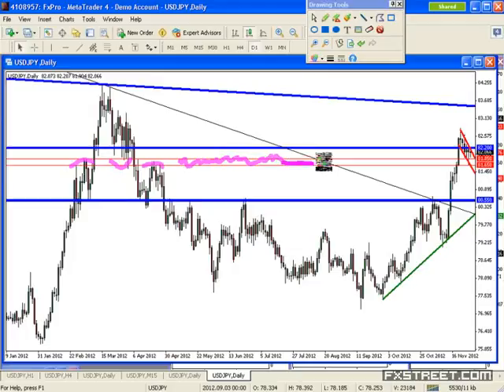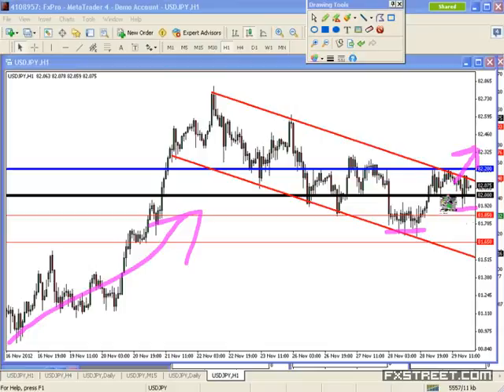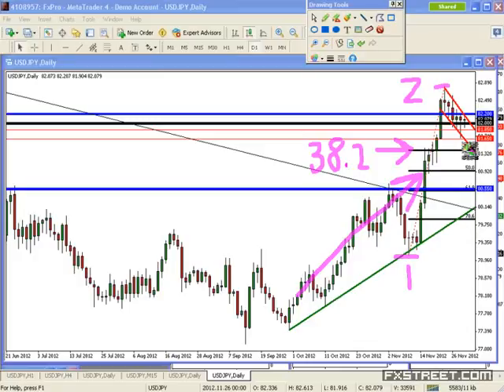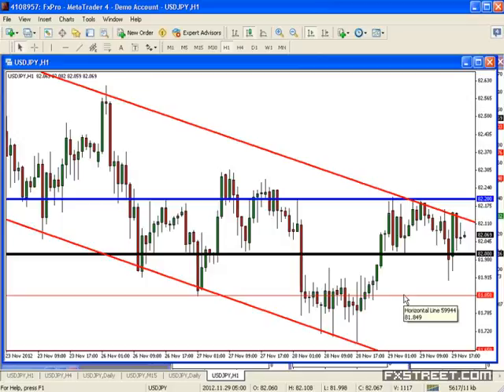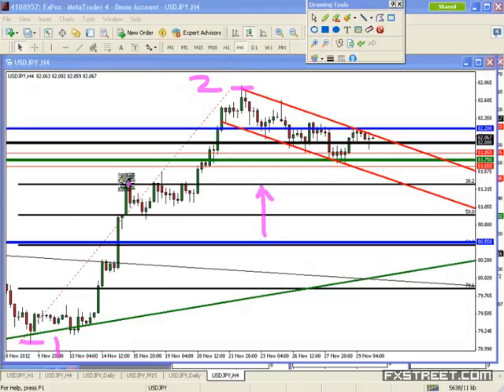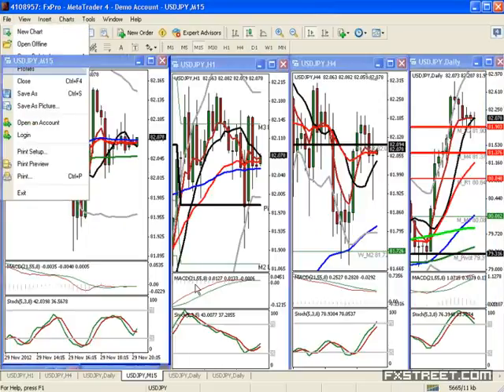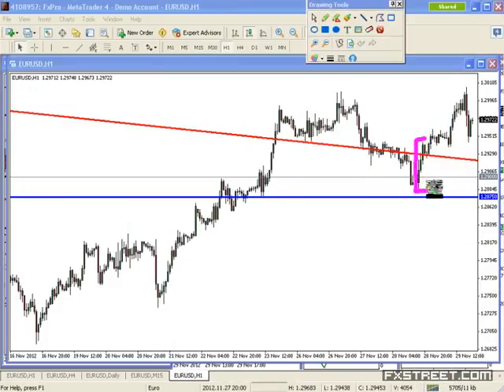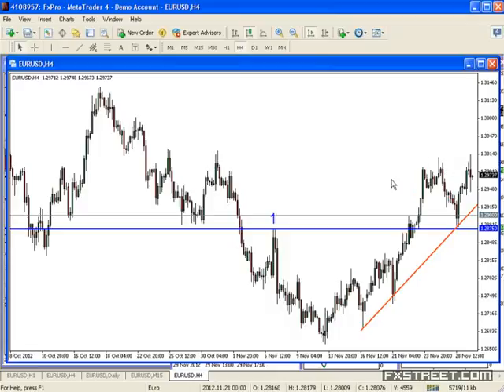Curt Wehrley: Charting the Course (November 29, 2012)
Date of issue: 29 November 2012. Speaker: Curt Wehrley. Join Curt as he reviews some of the trade setups that came together since the start of the week, explains recent macroeconomic news, and looks ahead to what the days ahead might bring.